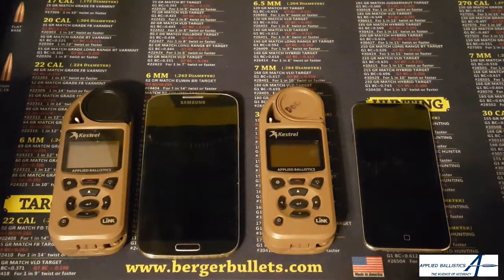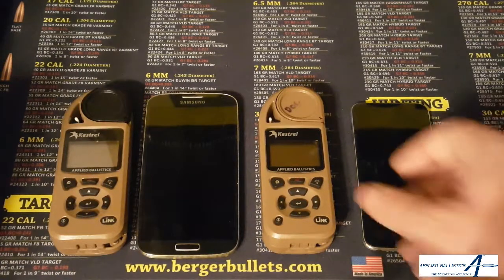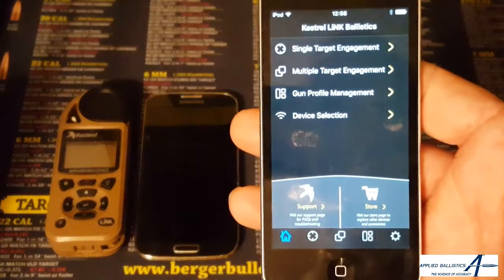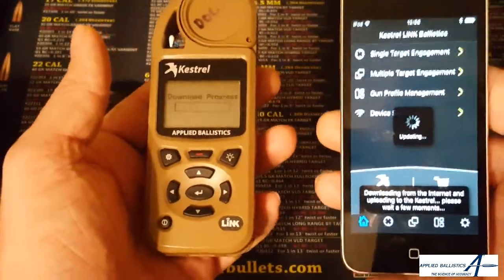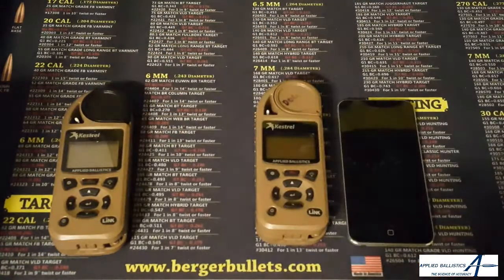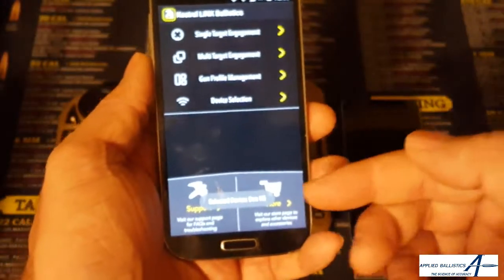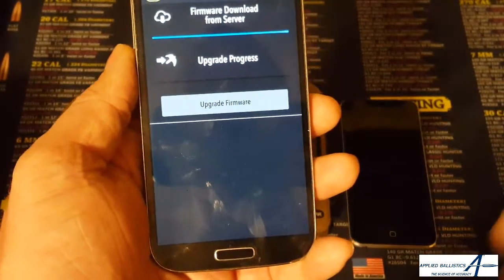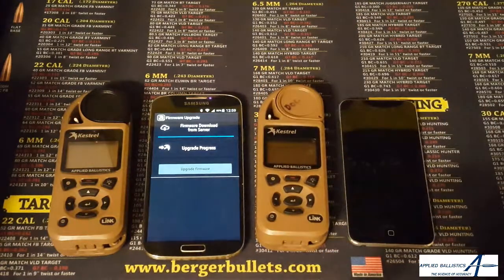How to update the Firmware on your Kestrel Elite/Sportsman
This is a video that goes over updating the Firmware on a Kestrel 5700 Elite or Sportsman. This can be done with Android and iOS devices.